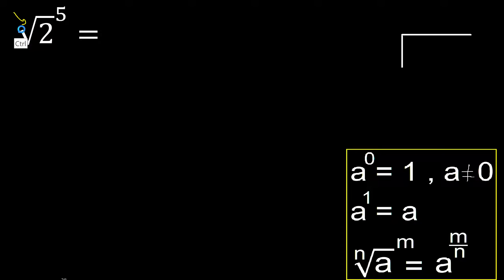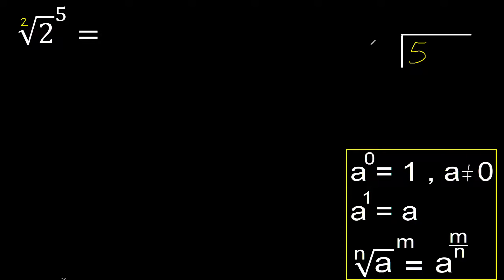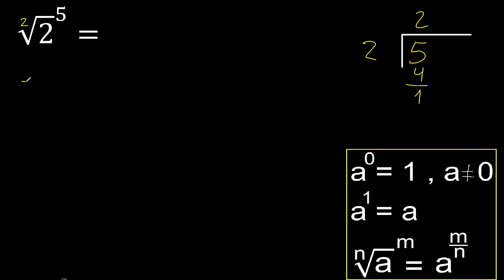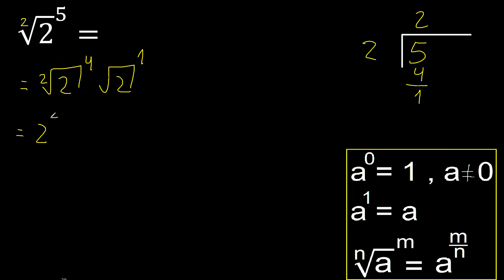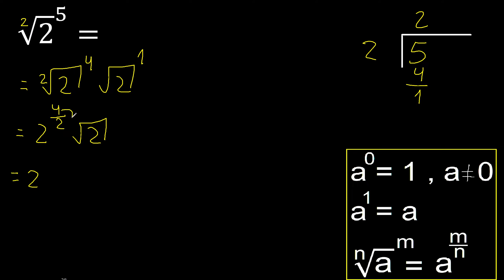Root of 2 to the power of 5 . Square root of a number with exponent